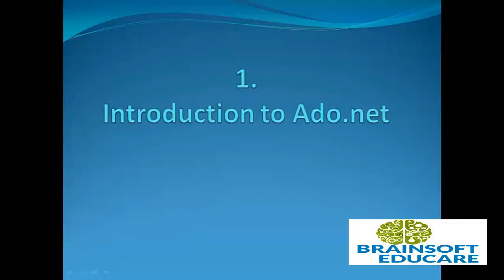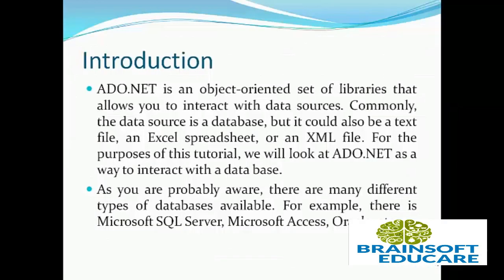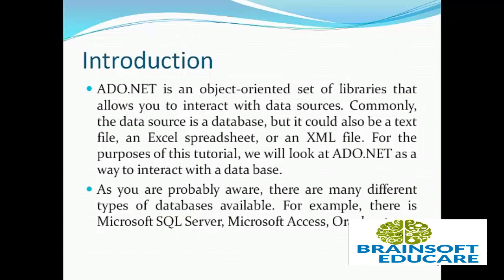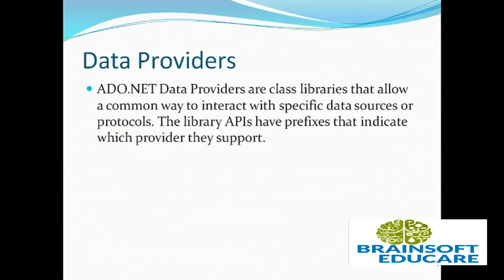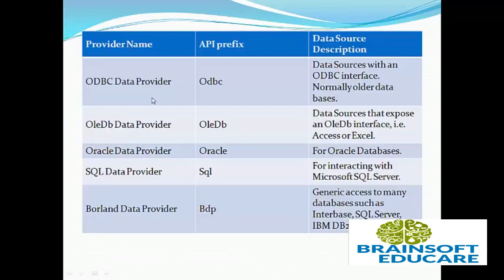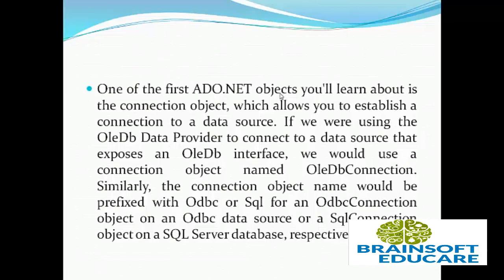Introduction to Ado.net | Ado.net Complete Course.